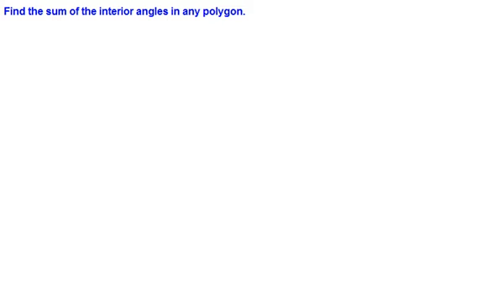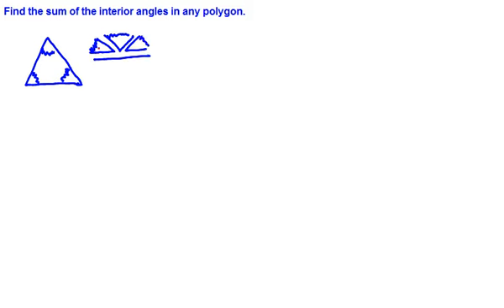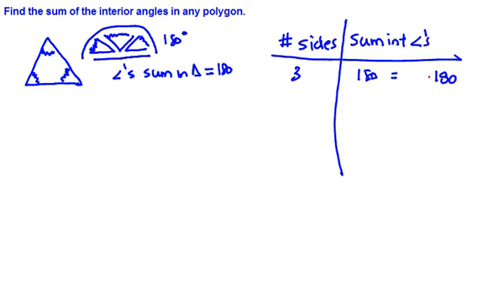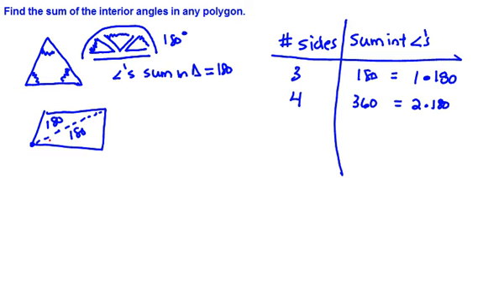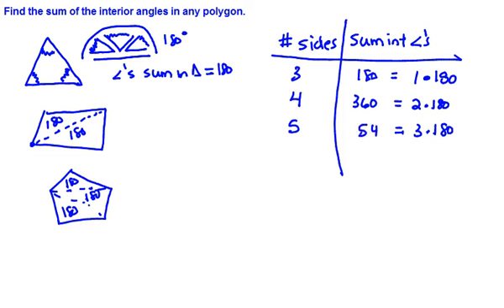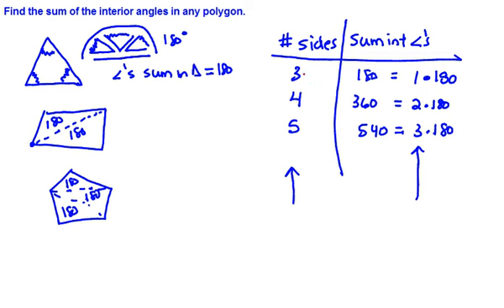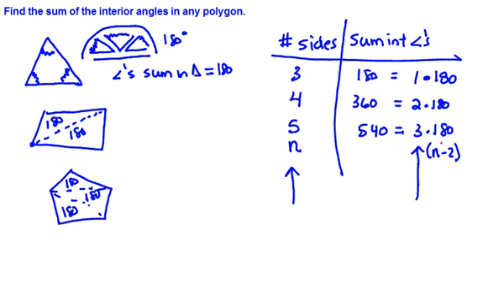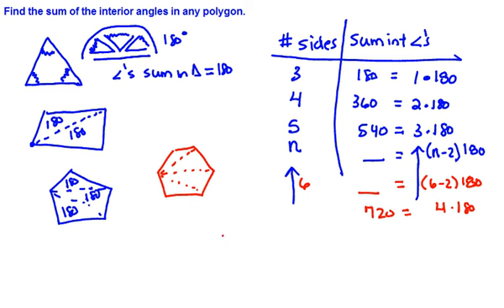Sum of Interior Angles of a Polygon